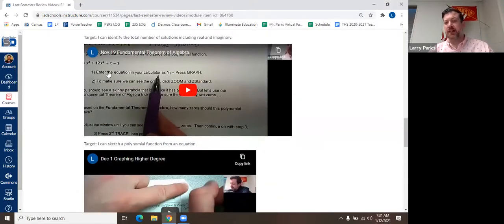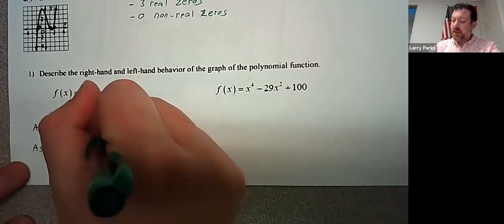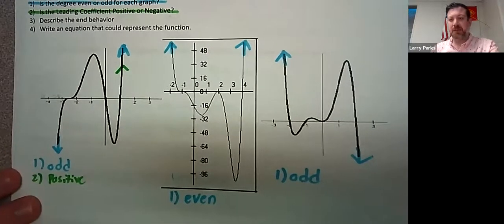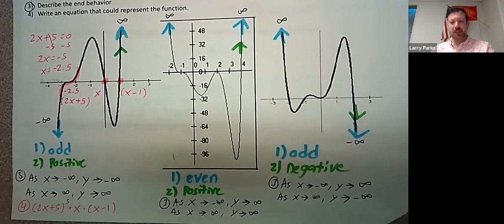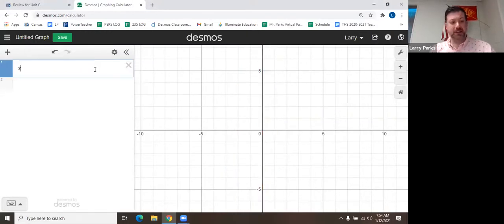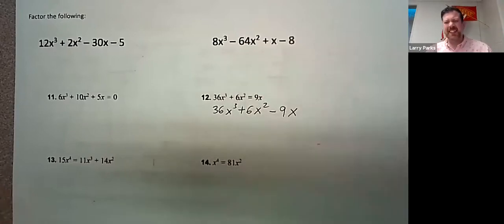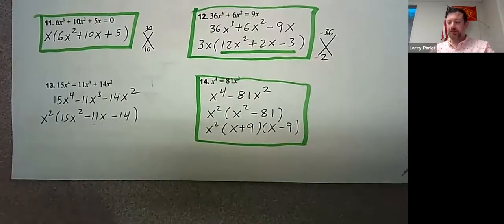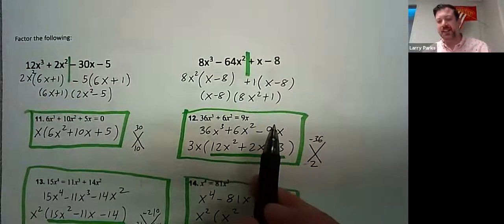Jan 12 Review for Unit C Test